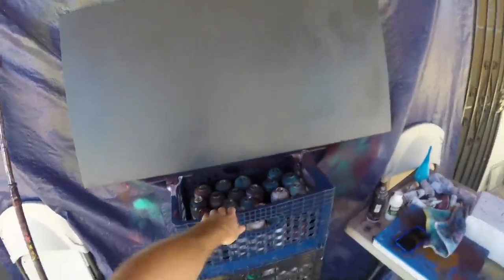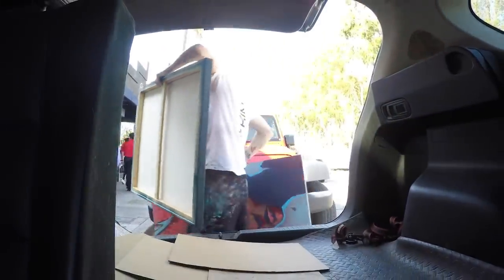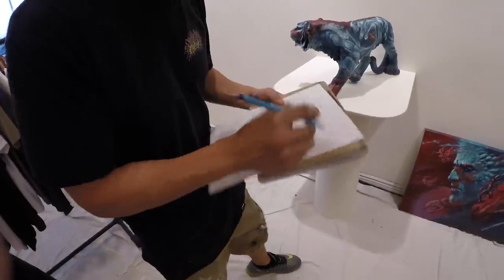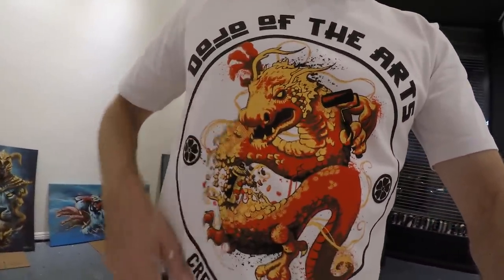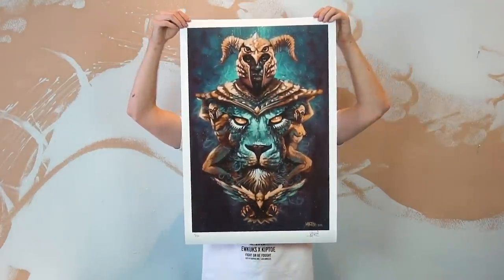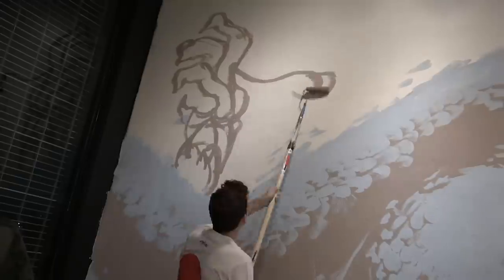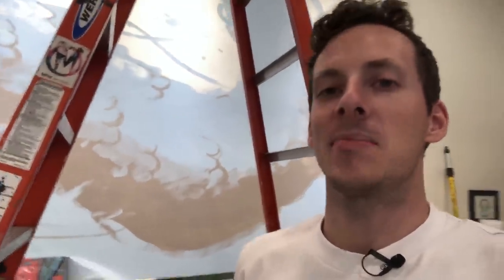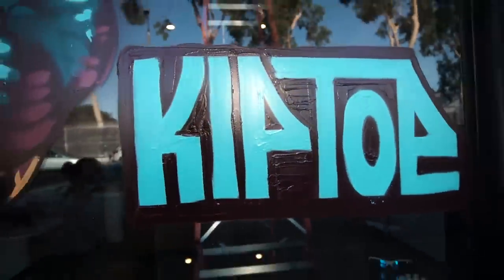OPENING NIGHT of My First Solo Show! (nerve-racking)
to order the "Balance" Print & Dragon Tshirt!
to purchase original artwork!

Visit Ewkuks in LA:
11am-7pm   Monday - Saturday

Thank you to Brian Hernandez of 3N Films for the Videography at the show!

Quincas Moreira - "Chunk"

Silent Partner - "Big Hands"

Otis McDonald - "Stay"

Otis McDonald - "Fly Away"